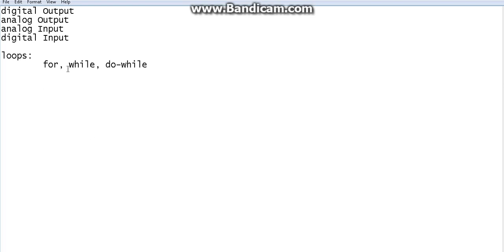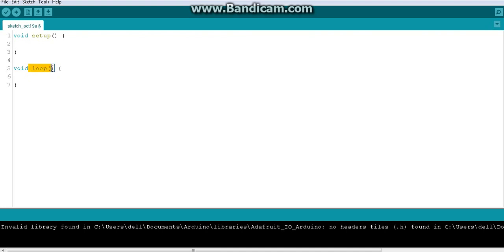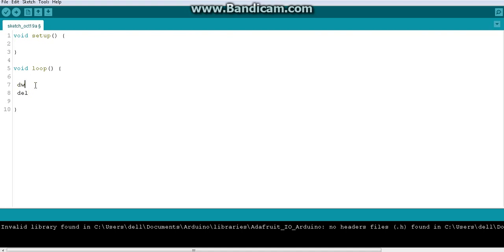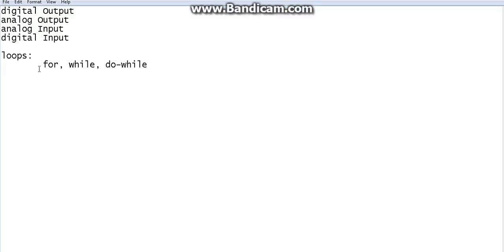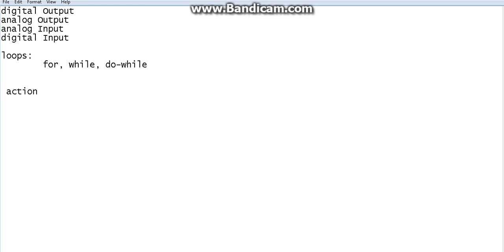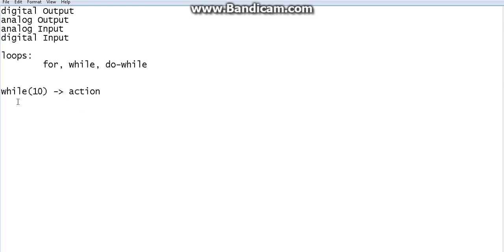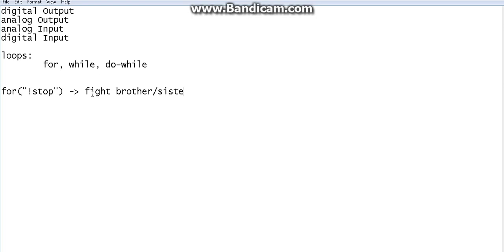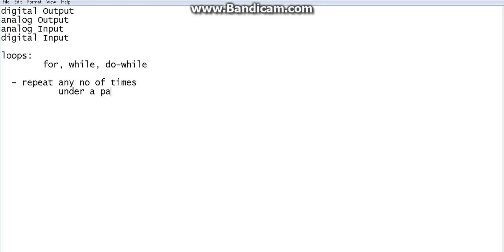Arduino Programming Tutorials for beginners - 139 | Loops | Desktop